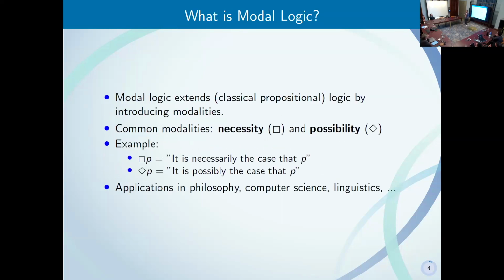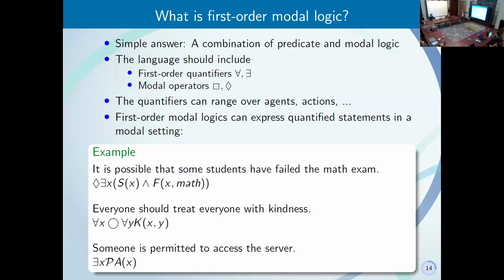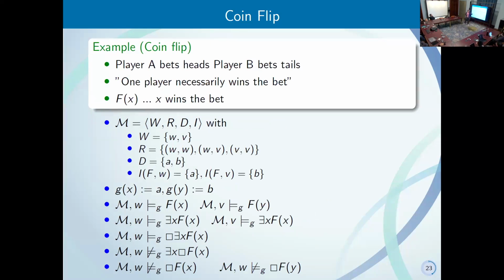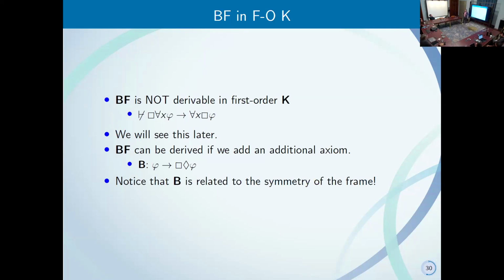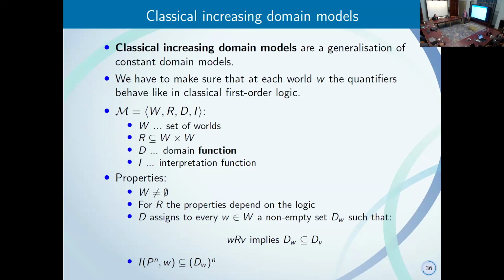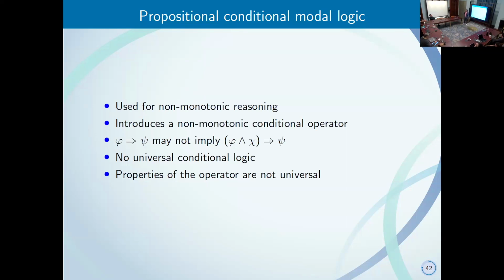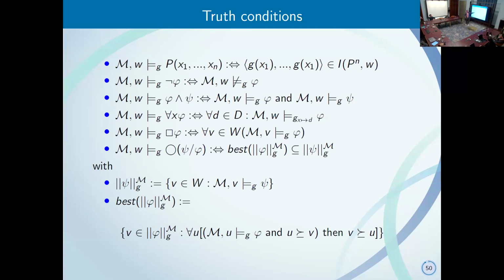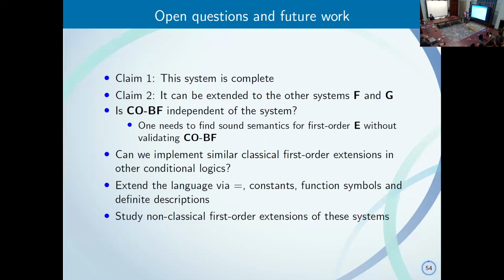Dominik Pichler First order conditional modal logic